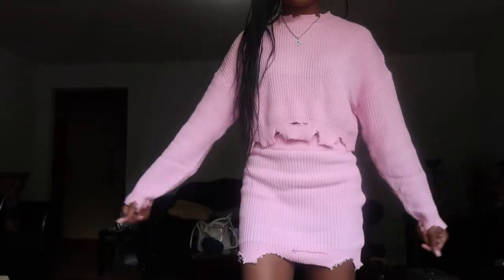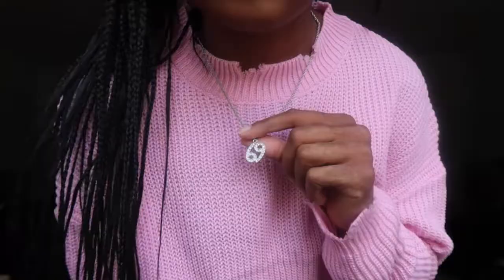EVERYDAY MAKEUP ROUTINE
PRODUCTS

♡ covergirl true blend matte made foundation: deep bronze
♡ maybeline instant age rewind concealer: tan
♡ morphe bronzer: blogger
♡ the festival palette by juvia’s place
♡ fenty beauty highlight: trophy wife
♡ ofra highlight: rodeo drive
♡ wet n wild liquid eyeliner: black
♡ wet n wild coloricon kohl eyeliner pencil: baby’s got black
♡ thrive cosmetics liquid lash extensions mascara
♡ Who’sSheBeauty (my brand) lashes: Dream (launching April 30)
♡ wet n wild coloricon kohl eyeliner pencil: simma brown now
♡ nyx lingerie lipstick: teddy
♡ wet n wild megaslicks lip gloss: my cherry amour
♡ wet n wild megaslicks lip gloss: sweet glaze

♡ snap: alyssa_whipple